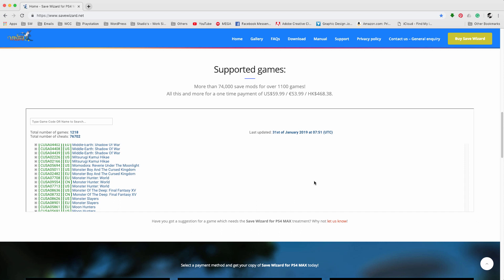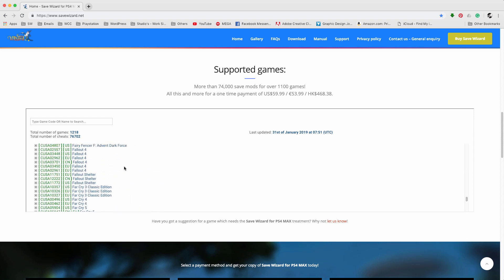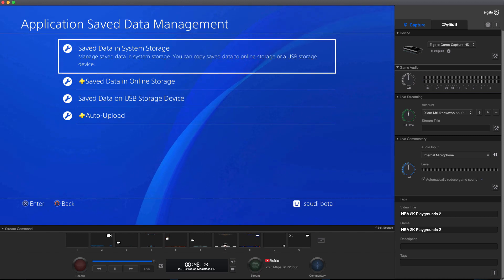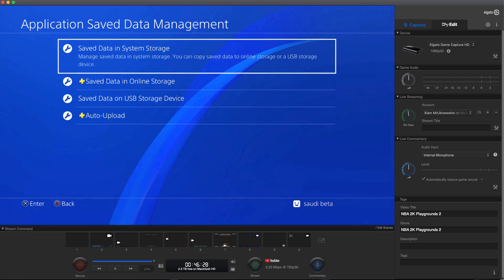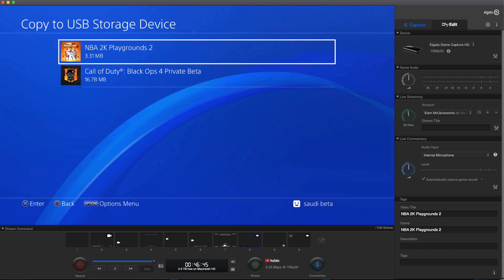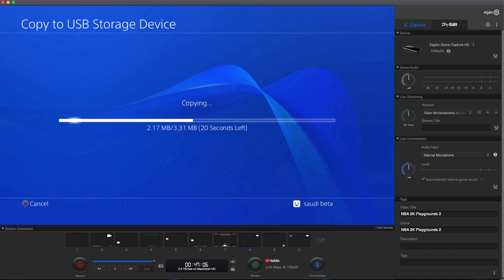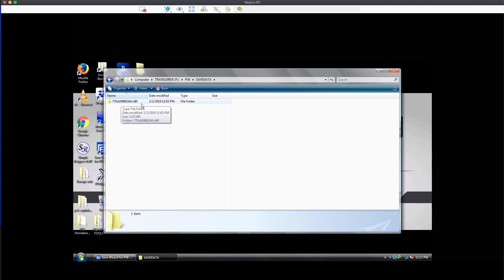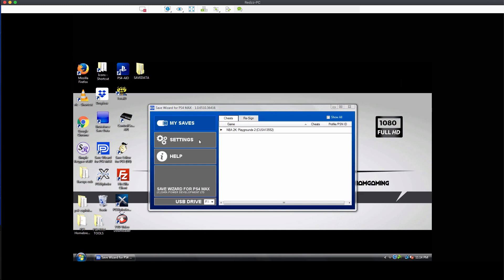PS4 Save Wizard Tutorial - How to Add and Remove Profile..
Here's is my Tutorial video for the PS4 Save Wizard on how to Add & Remove Profiles...

Price $59.99

UPDATE - It's been confirmed on NGU that the Save Wizard  works
                  on PS4 4.50 through 6.20 Firmware.

Note: Save Wizard can now resign saves to your profile ONLY.

Features

Free support.

Free updates.

Requirements

Internet connection.

To register a new PSN ID with Save Wizard, simply start by copying a supoported save from the PlayStation 4 to a USB drive and then inserting it into the computer. Next:

1) Run Save Wizard.
2) After a few moments, Save Wizard should show the supported save in grey.
3) Double click the game name, right click on the save shown below and click REGISTER PROFILE.
4) Put in a suitable name (this can be the same as your PSN account or anything you like as long as you know which saves are linked to which PSN account.
5) Click APPLY and Save Wizard will refresh and show the name given next to any saves which match that PSN ID.